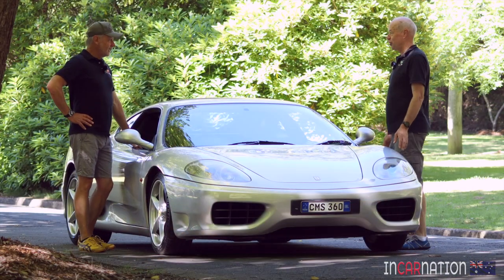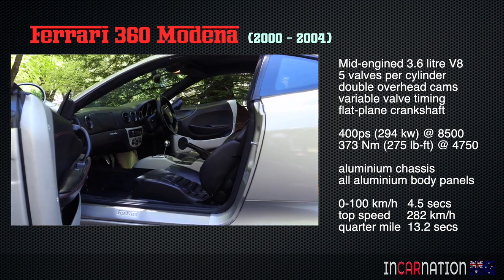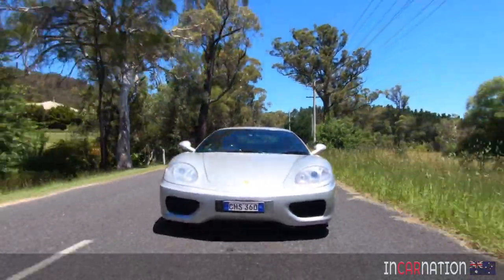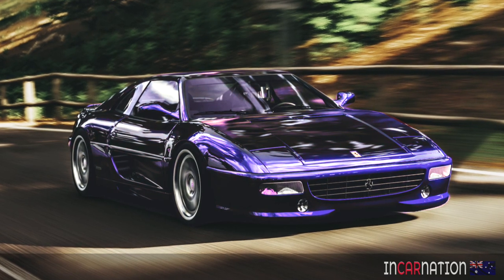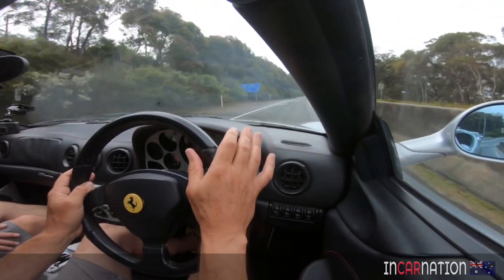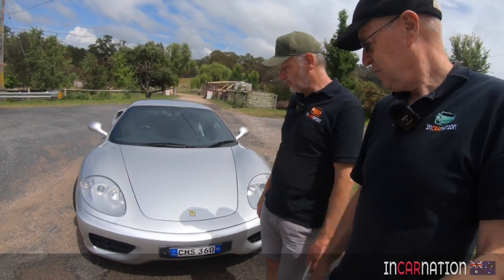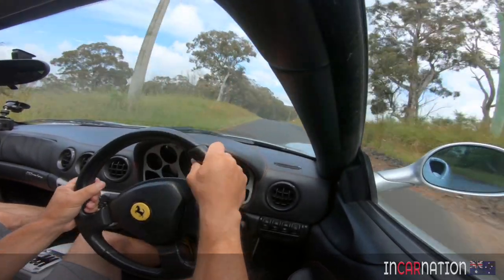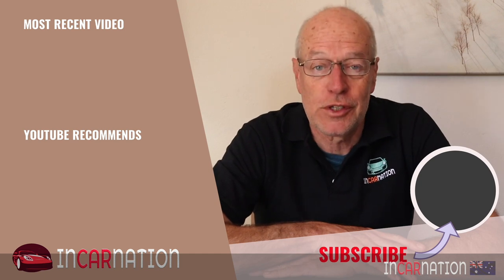FERRARI 360 MODENA // HEAVEN is a MANUAL GATED GEARBOX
Real road test, drive and review of the Ferrari 360 Modena with manual 6-speed gearbox.
Sometimes overshadowed by the earlier F355, in 2000 the 360 Modena and 360 Spider were great performance classic sports cars with a lot of advantages over the earlier models. Prices are on th rise but we think they have not peaked, so maybe you should consider one as an investment that's much more fun than Apple shares. Will it be reliable? How does it drive? What goes wrong? Watch this review to find out.
We really appreciate your support. Thanks, Mark and Stuart.